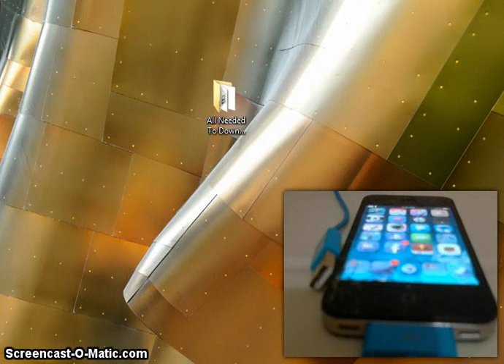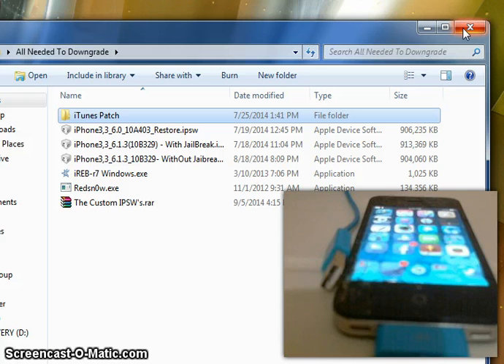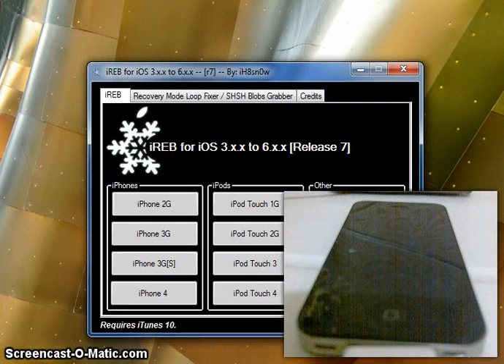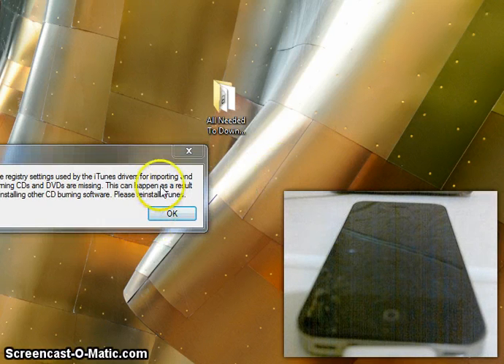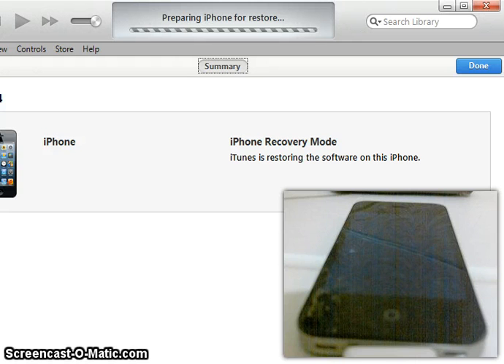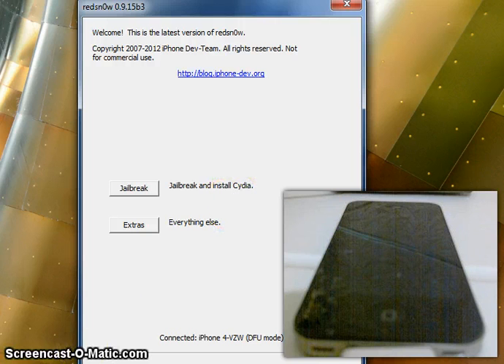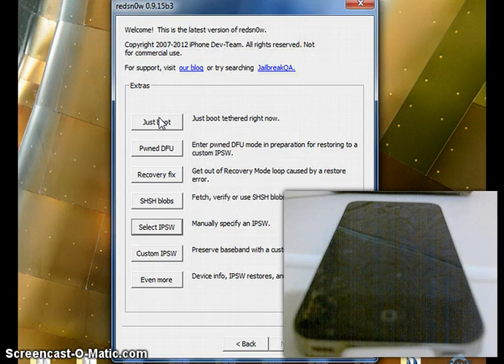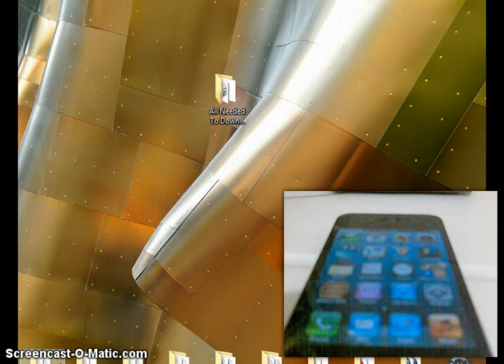How To DownGrade IOS 7.1.x to 6.1.3 Updated (NO SHSH!!)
Hey xOriginalTech And Today I Had To Do The Downgrade Tutorial Again Because Some Of You Didn't Get It Links Bellow: